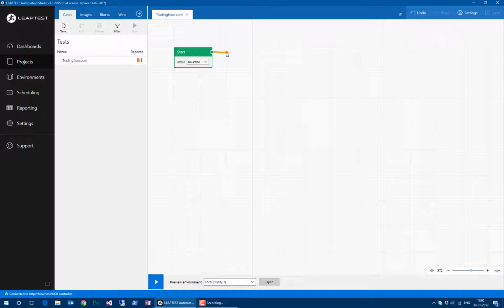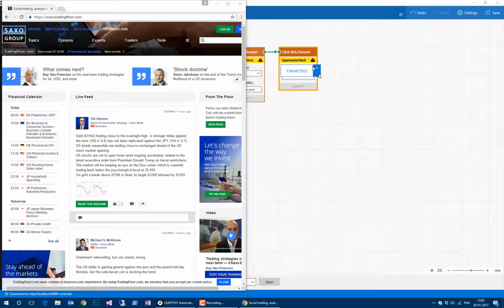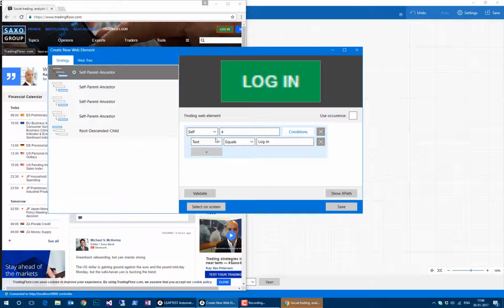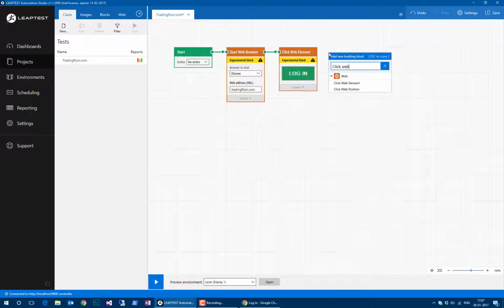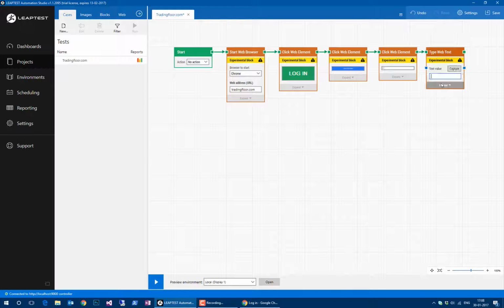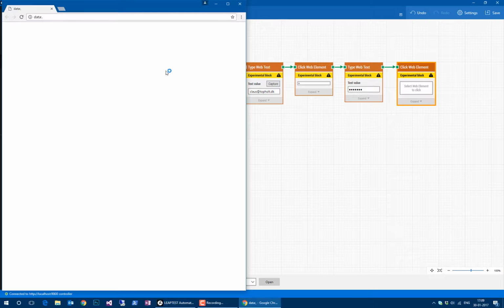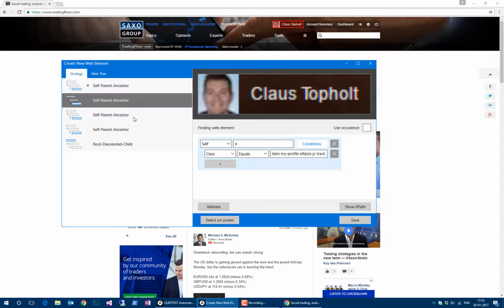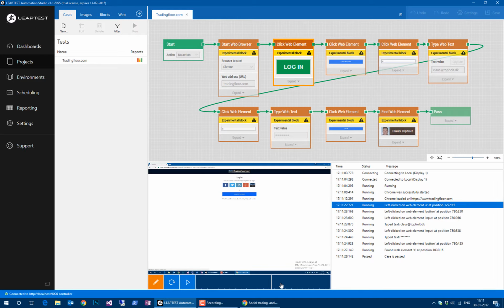Short intro to Selenium support in LEAPWORK Automation Platform